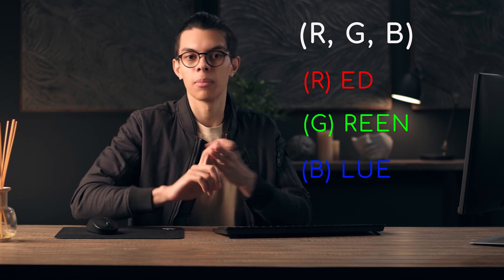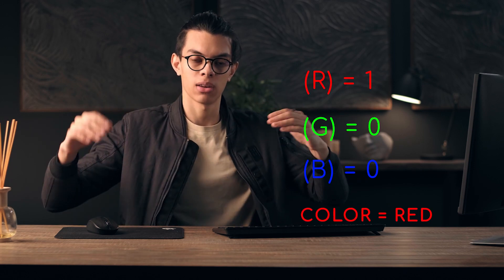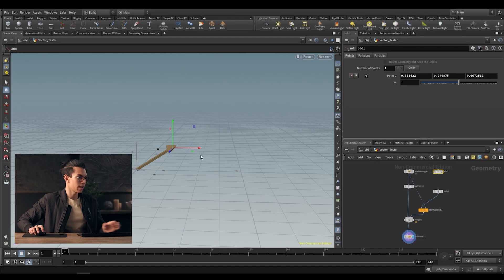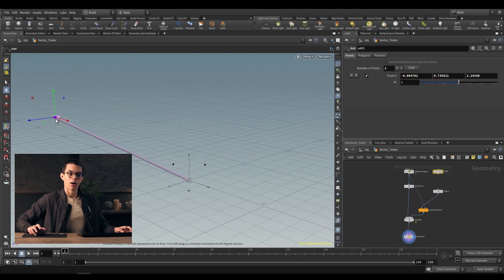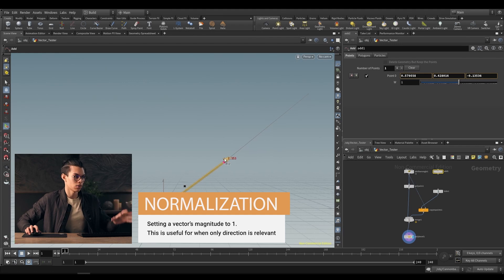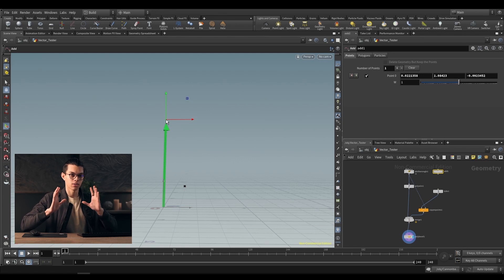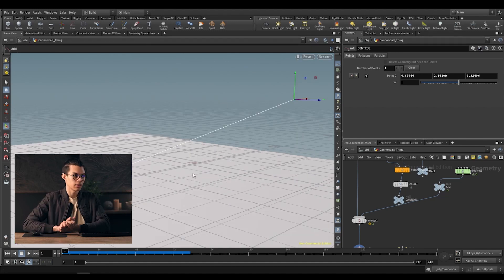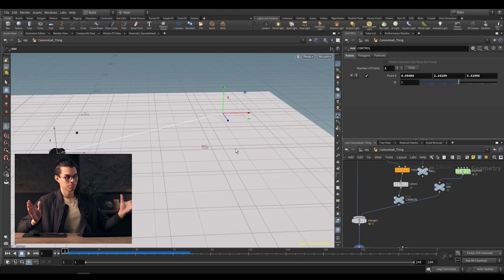What are Vectors? - Speedy Houdini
In this video, we're briefly covering the topic of Vectors. In mathematics, vectors are used for representing values which are comprised of a magnitude and a direction. In this video, we explain magnitude and direction and how it is used inside of Houdini for various workflows.